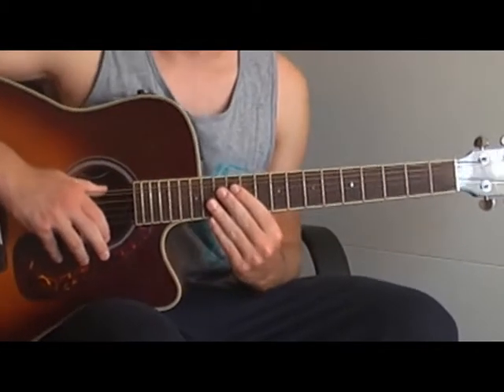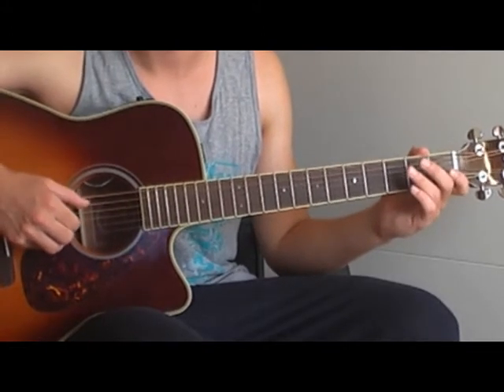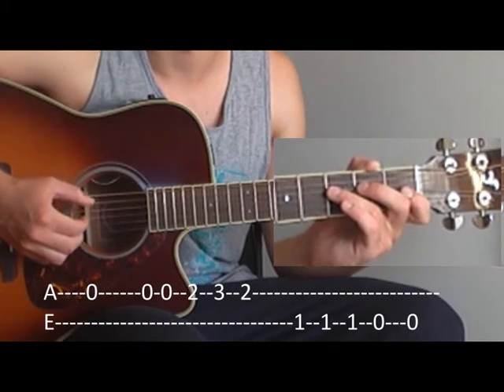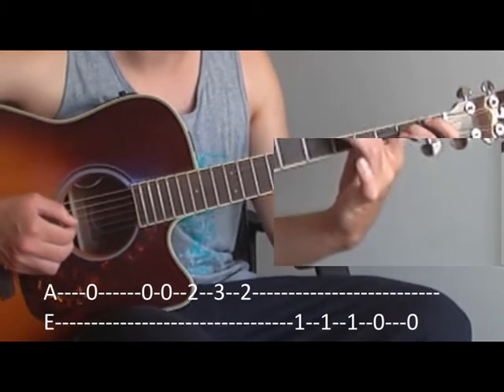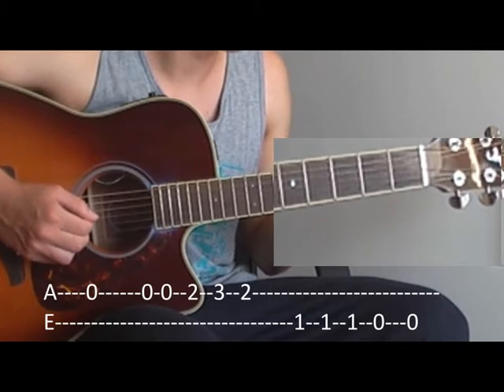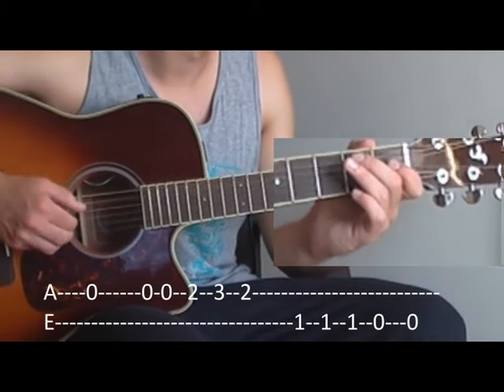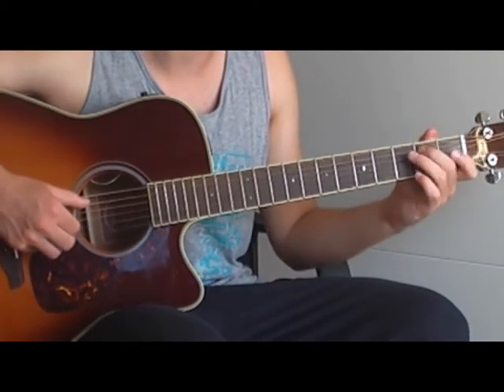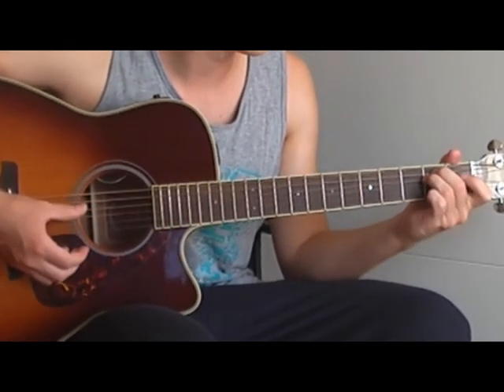Tutorial: "C'ANT BELIEVE IT", Flo Rida / with TABS / for BASS and GUITAR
Hi Guys,
Have fun :)
Manuel